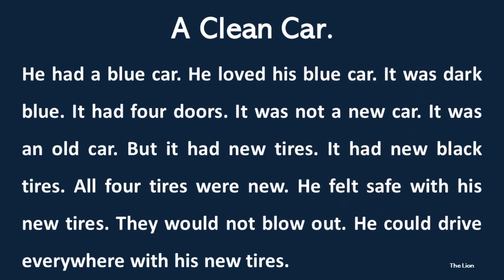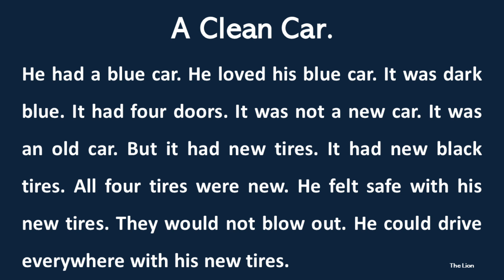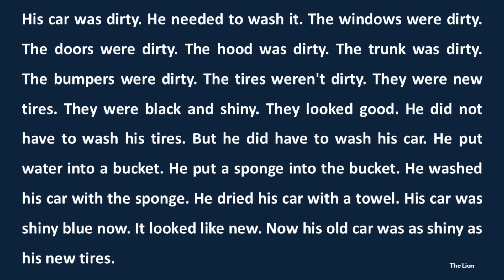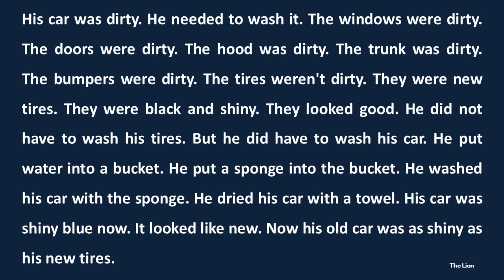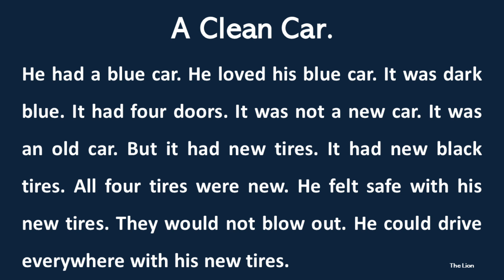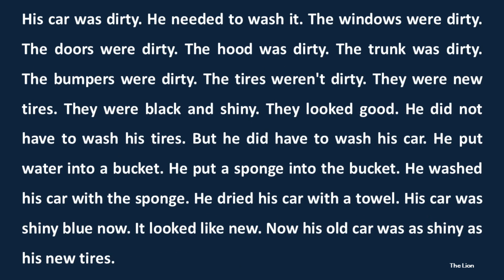English Language Learning | Level A1 | Listen and practice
In this video, I'm teaching you the basics of English Language Learning Level A1. This includes listening and practicing some essential English vocabulary.

10-minute English is designed for today's busy lifestyle. Regular, focused, targeted learning brings results faster and in a shorter time.

Video is a collection of topics in everyday daily communication. Hope the video will help you improve your English listening and speaking skills!!!

Learn English and improve grammar, vocabulary, and reading skills

If you're looking to start learning English, then this is the video for you! In this lesson, I'll teach you the basics of English Language Learning Level A1. This includes listening and practicing essential English vocabulary. After watching this video, you'll be on your way to learning English like a pro!
A1 English Listening Practice - Language Learning
The Lion

study English learn English free fluent English learn English grammar English for beginners English learning classes ESL classes online free English speaking course English lessons for beginners talk English learn English English speak BBC learning English lessons English 10 minute English improve your English listen and practice #170 learn English in just 10 minutes a day English in 10 minutes English language learning #164 white eagle